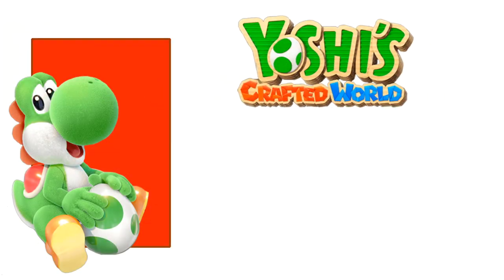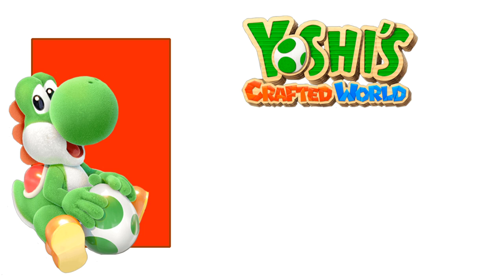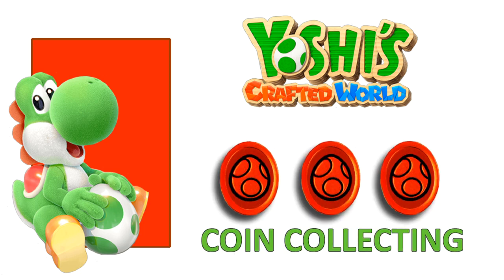Yoshi's Crafted World 20 Red Coins in Rail Yard Run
Hello everybody, I am FRANKCUBED and in this video for Yoshi’s Crafted World I will show you how to COLLECT THE RED COINS in Rail Yard Run. Chapter Breakdowns are listed below.

CHAPTER BREAKDOWNS
00:30, 00:49, 01:15, 01:34, 01:58, 02:21, 02:37, 02:57, 03:10

Initial release date: March 29, 2019
Engine: Unreal Engine
Developer: Good-Feel
Series: Nintendo Yoshi Series
Platform: Nintendo Switch
Genres: Platform game, Side-scrolling